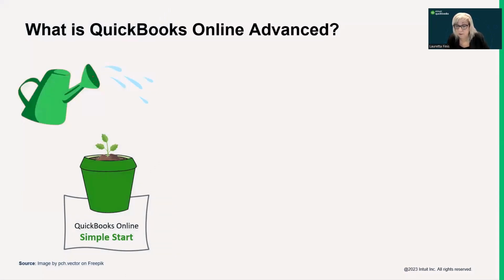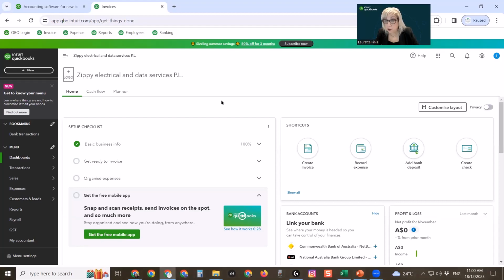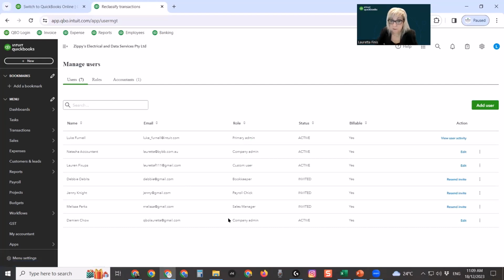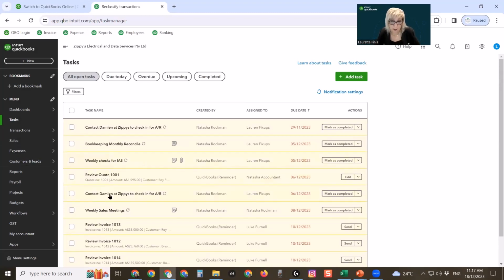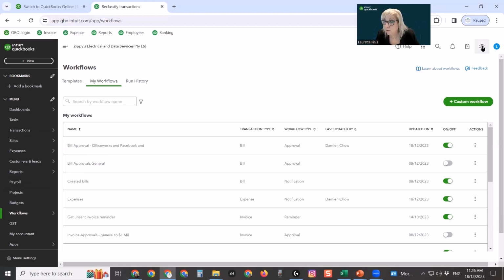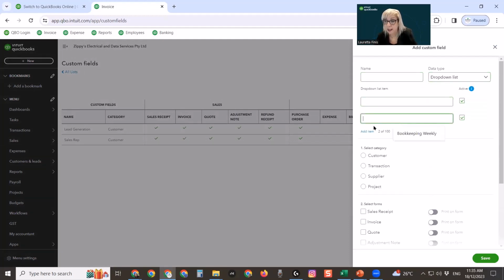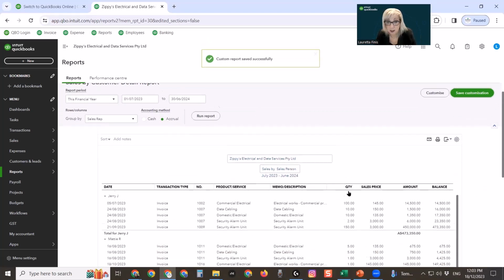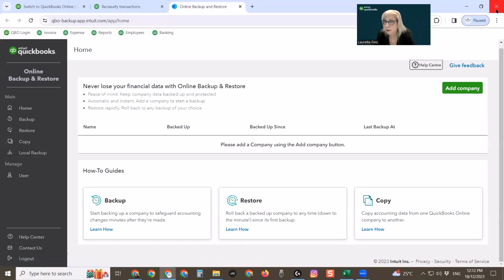QuickBooks Online Advanced training for businesses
Learn how to use the features in QuickBooks Online Advanced to gain greater automation, customisation and control in your business.